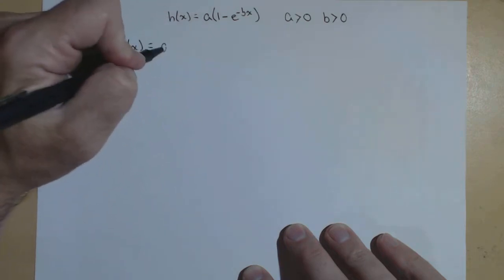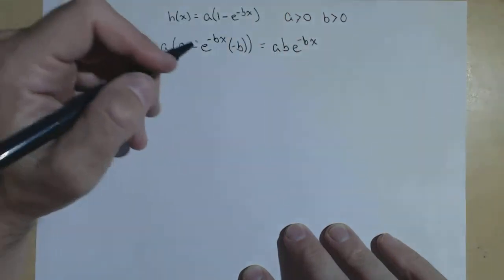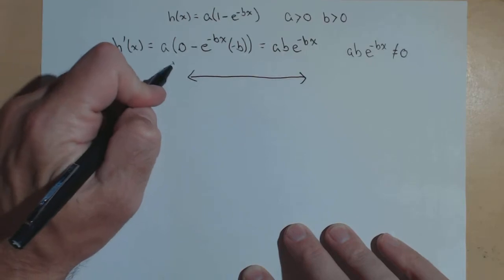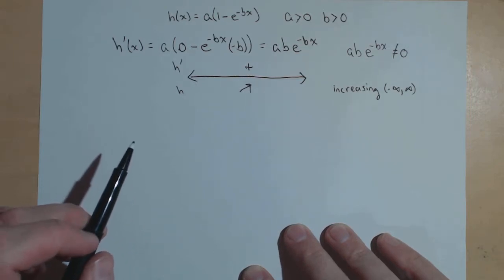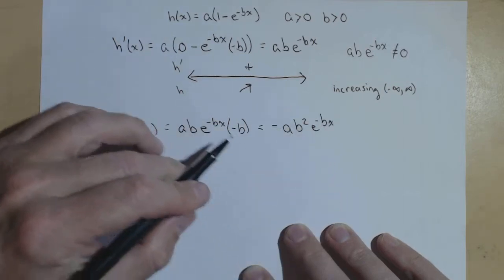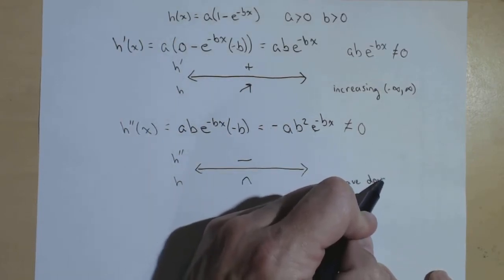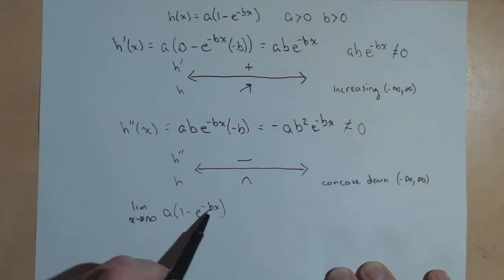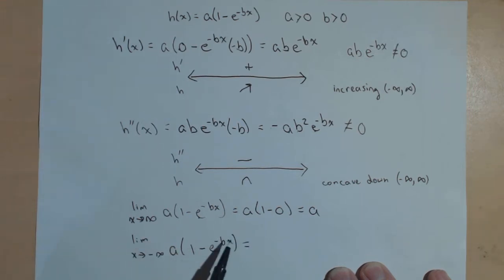Activity 3.5 a b c